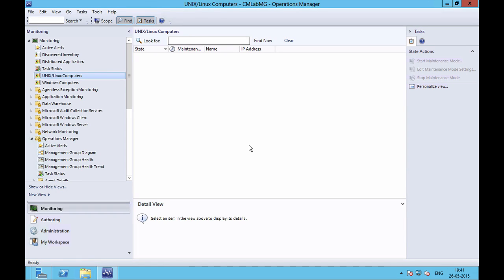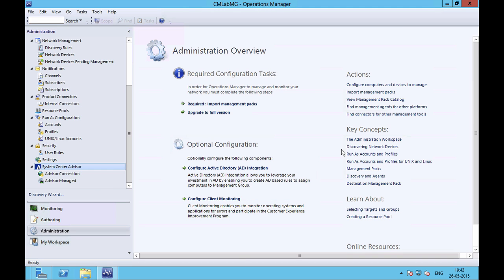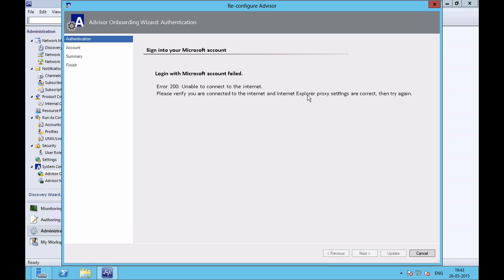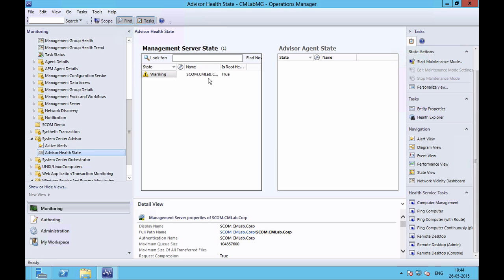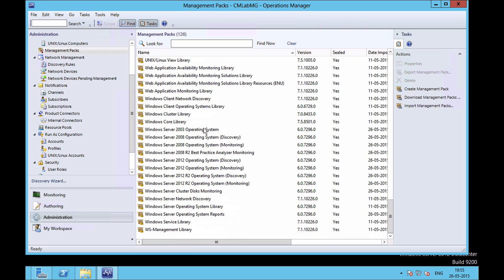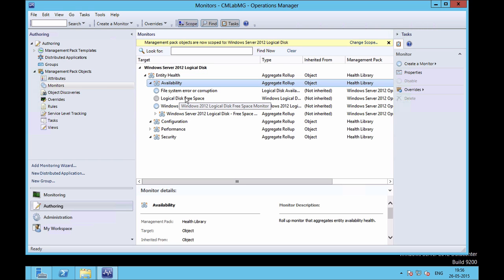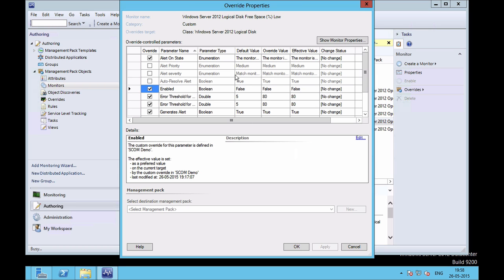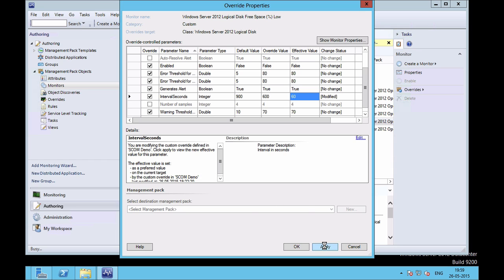Using Advisor for Proactive Monitoring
This is a video for the Cloud Management practicals in the MSc IT syllabus of Mumbai University.

Prac 6 - Using Advisor for Proactive Monitoring

Tasks:
a) Reviewing a critical alert for a Virtual Machine Manager server and assigning an alert.
b) Integrating Advisor with Operations Manager.